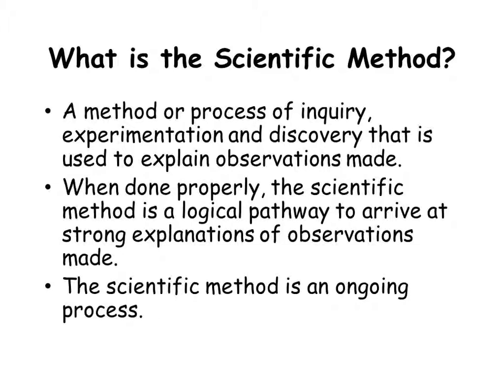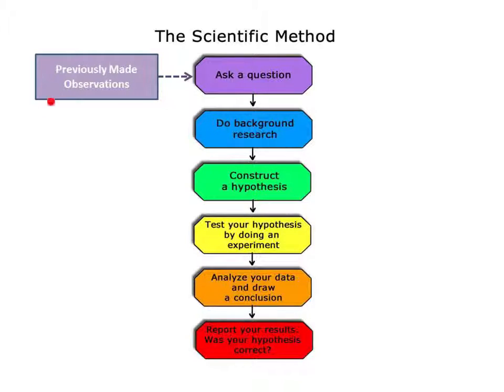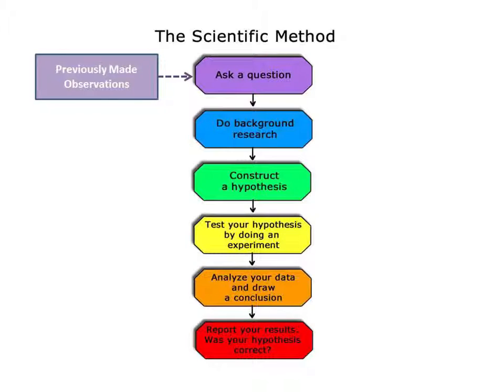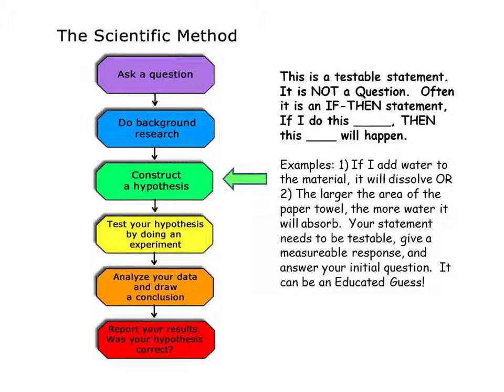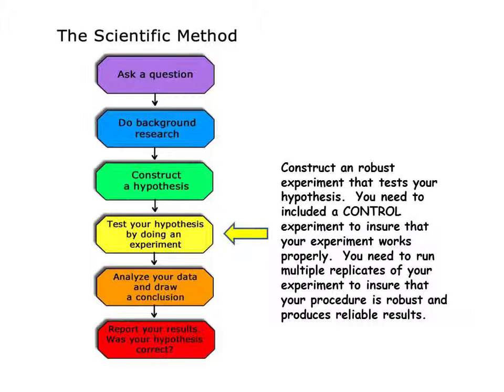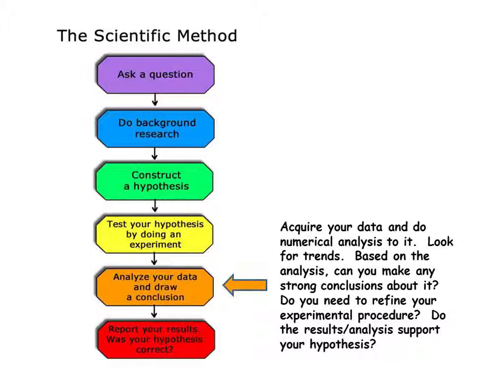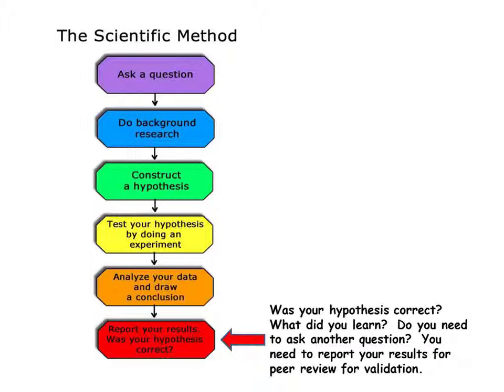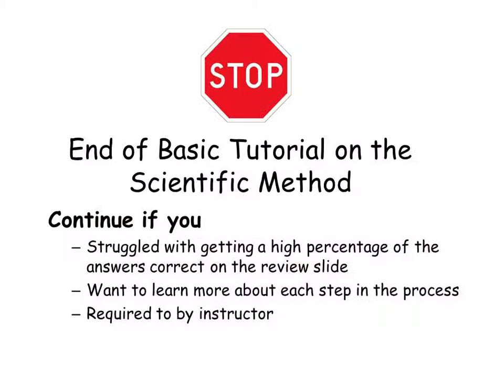scientific method_1